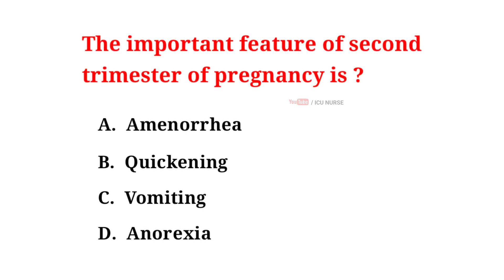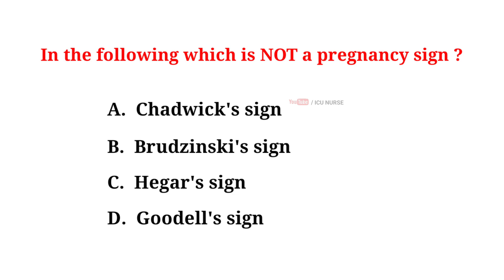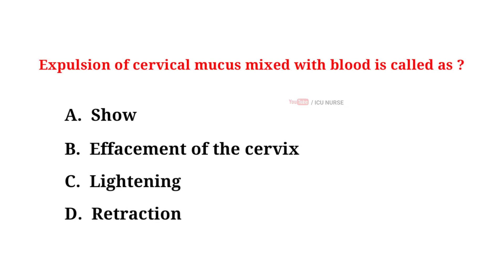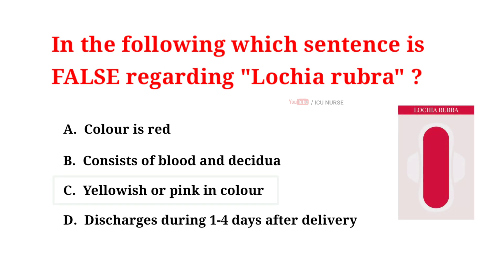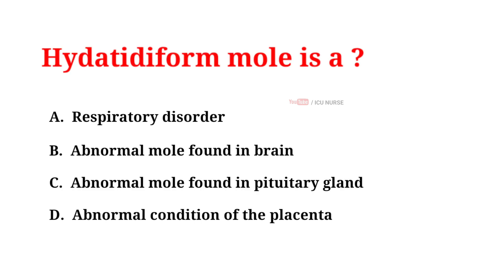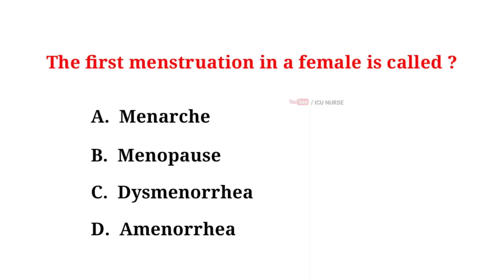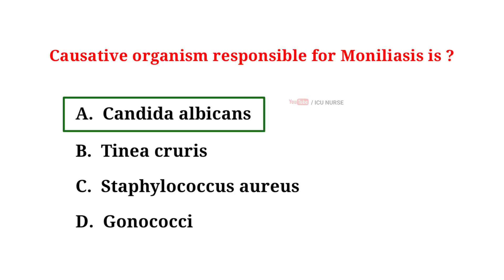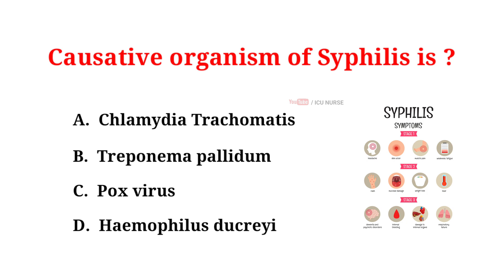Obstetrics and gynaecology questions and answers for nurses with explanation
🌟 Get Ready for Obstetrics and Gynecology Nursing: MCQs with Explanations! 👩‍⚕️

Welcome to our educational channel, tailored for nurses and healthcare professionals! Are you preparing for your ICU Nurse, Staff Nurse, or TSPSC exam in 2023? Looking to ace your Obstetrics and Gynecology section? You're in the right place!

In this video, we bring you a comprehensive series of Multiple Choice Questions (MCQs) with detailed explanations. Perfect for nurses seeking rapid revision and exam preparation, our MCQs cover the latest updates for 2023.

🤓 Dive deep into Obstetrics and Gynecology, a crucial part of your nursing career. Whether it's AIIMS, MHSRB, NORCET, or any other nursing exam, we've got you covered.

Your success in the nursing field is our priority! 💪

Unlock your potential with our invaluable resources for Nurse Exam Papers, Nursing Exam Questions, and Staff Nurse Exam Preparation.